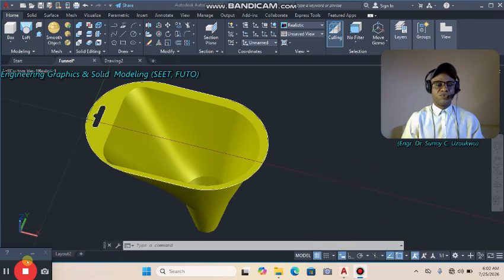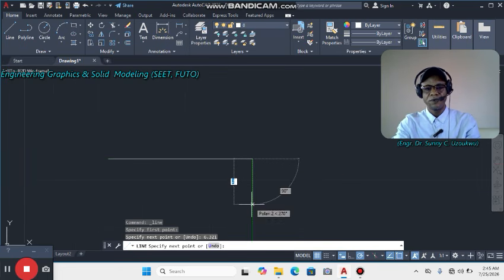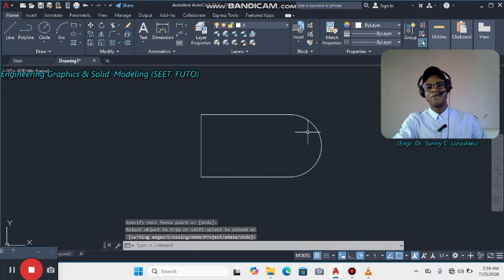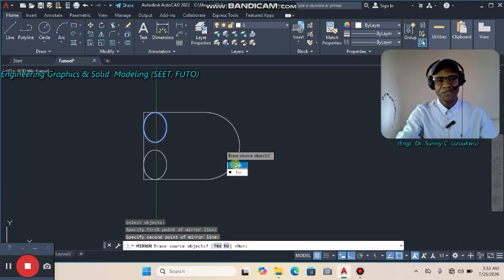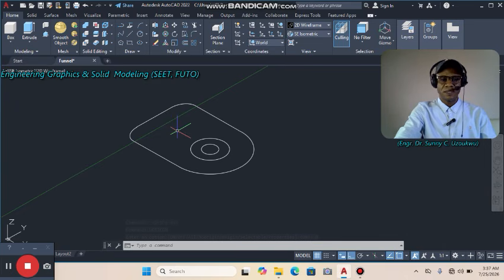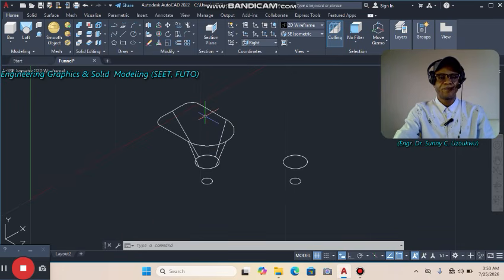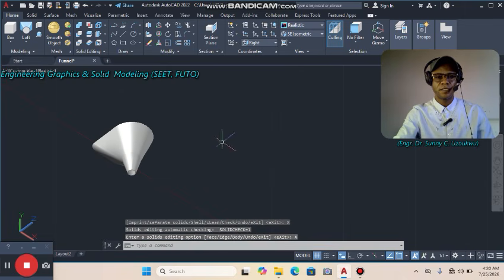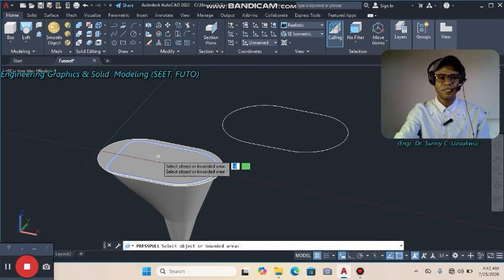Funnel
How to model a funnel
using AutoCAD software